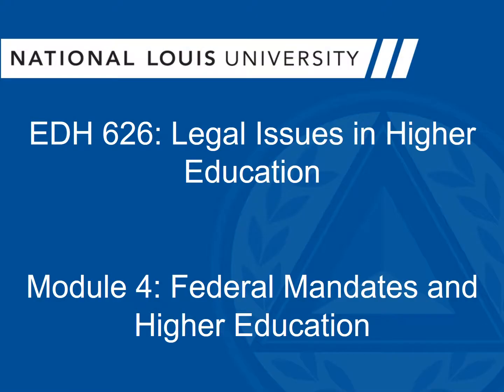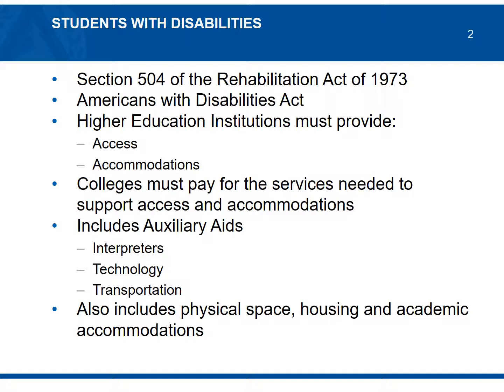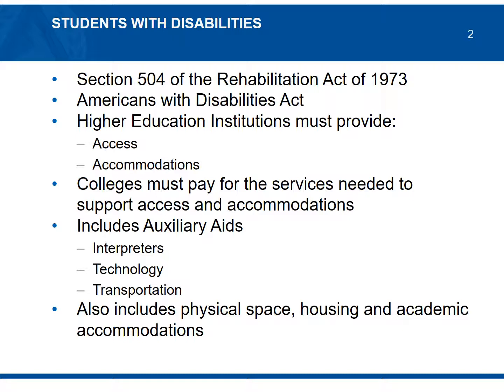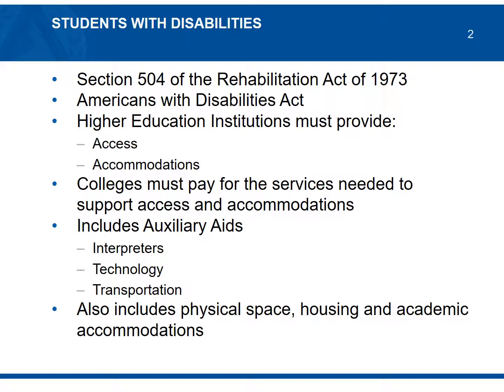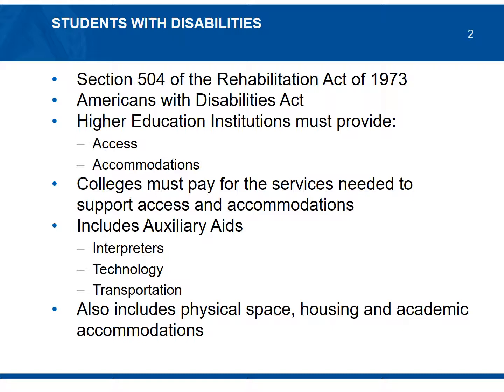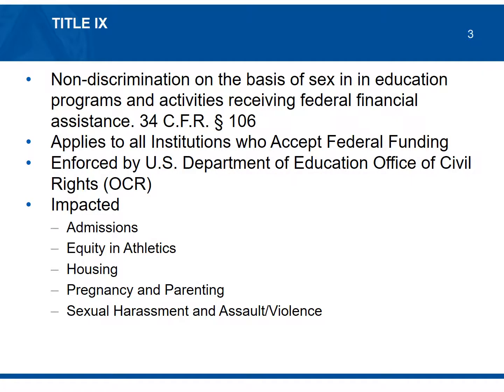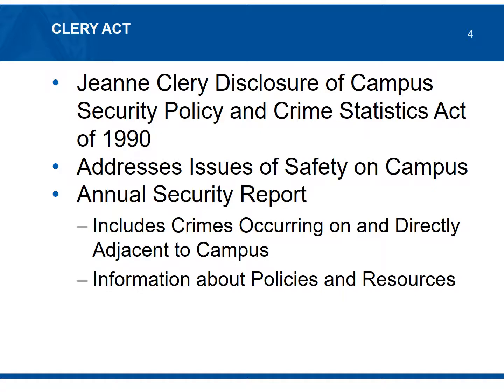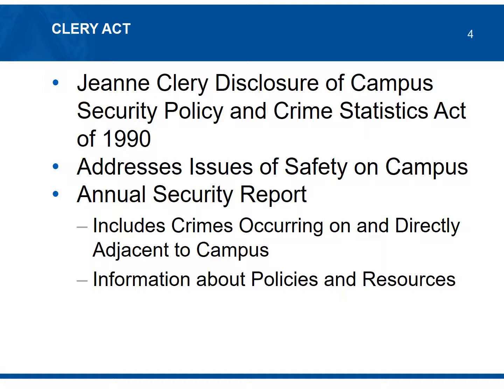HED 626 Module 4 PPT